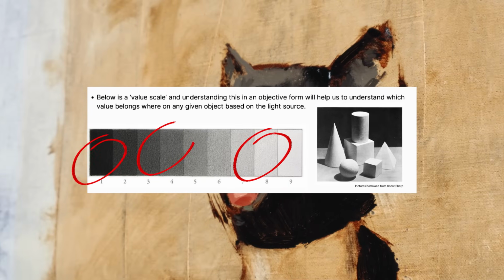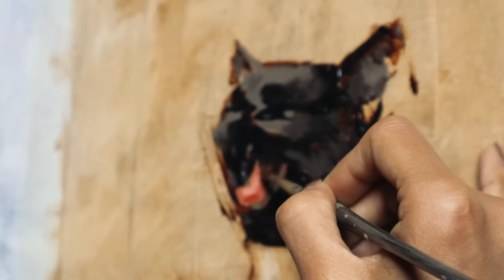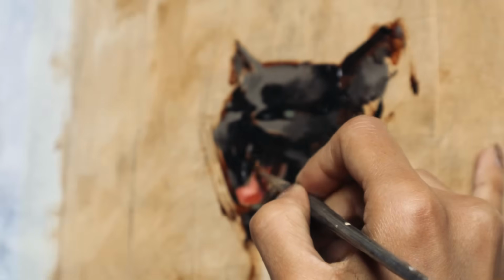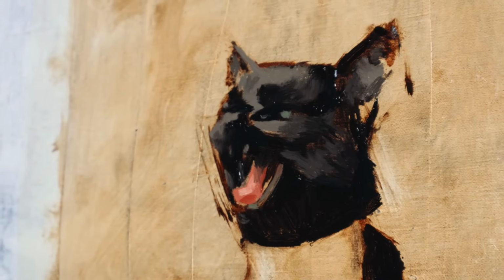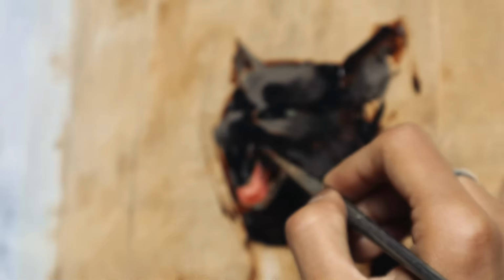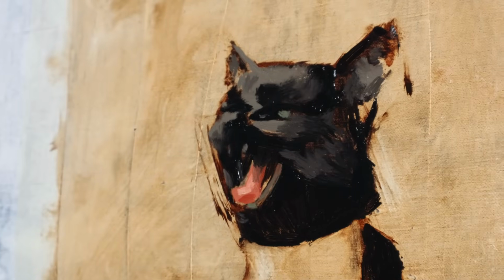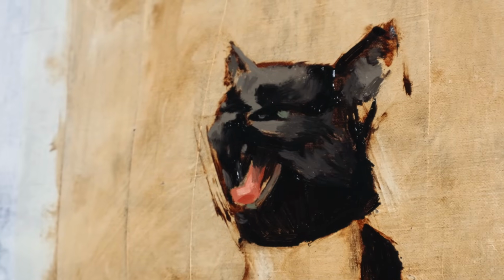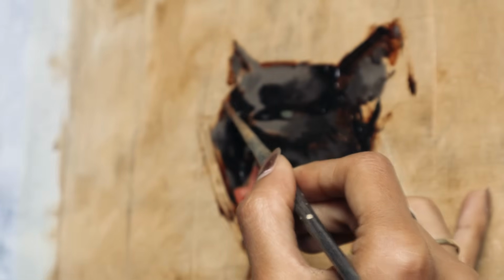Think like a Painter - Part 2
Thank you for coming back for part 2! I'm super happy to see you want to grow your skills as an artist!

In this part, we bring the painting to life and also practice some 'Detachment' as a painter (Very important life skill to have if you wanna be an artist ;)
So, let's gooooo!

~For painting:
Homemade glass palette

~Lovely cat muse: Rani

Love you!

~For painting:
Homemade glass palette

Love you!